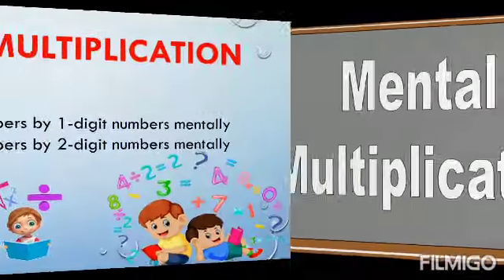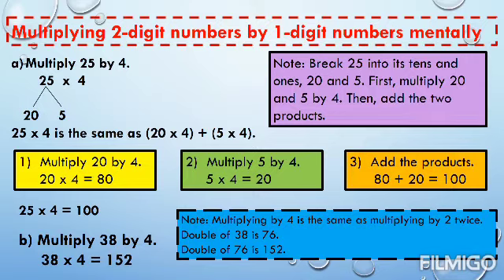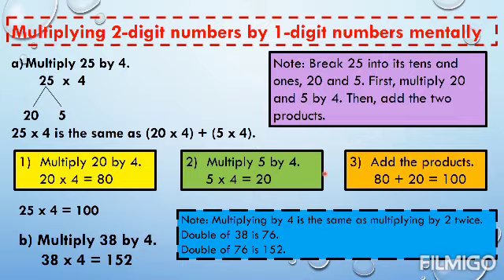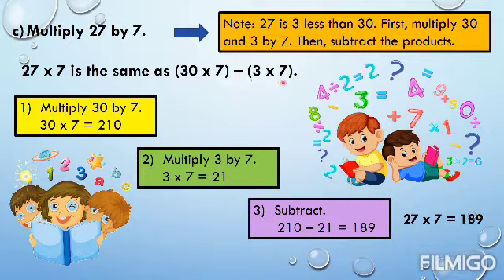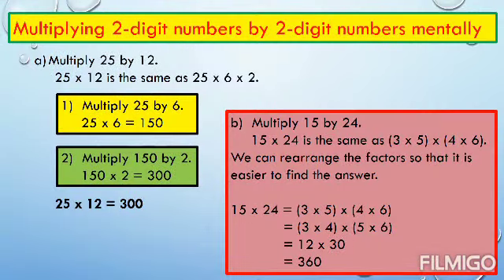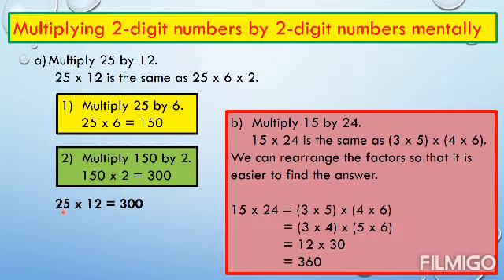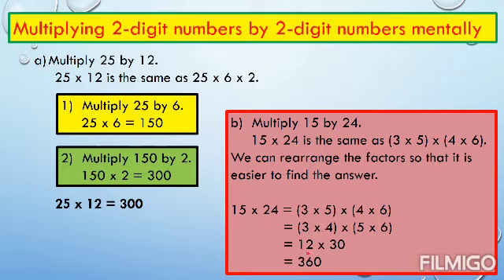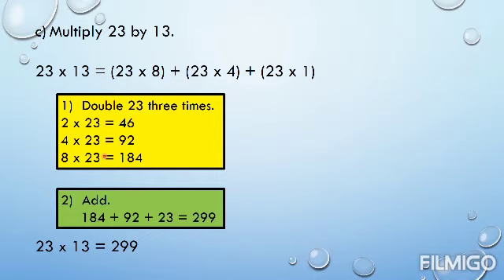How to do mental Multiplication || Math 4 Video Tutorial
Learning this could really helps improve our skills in mental multiplication